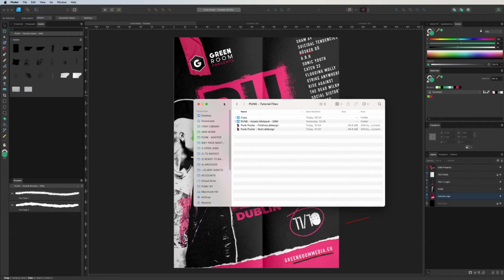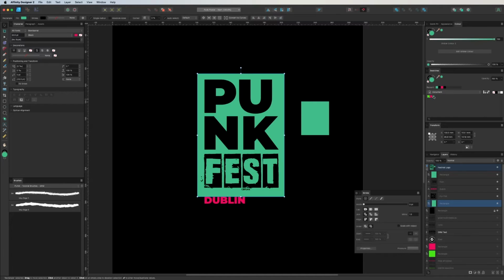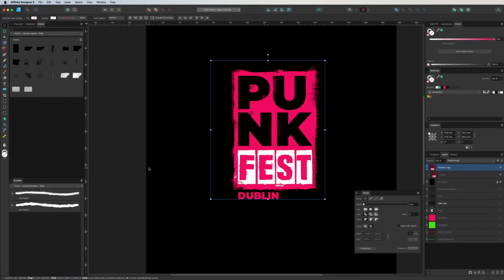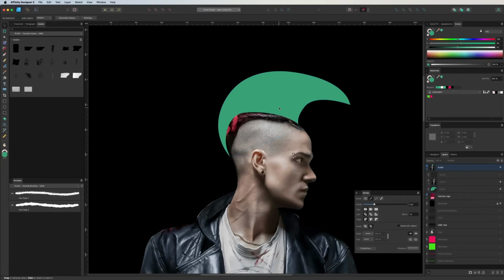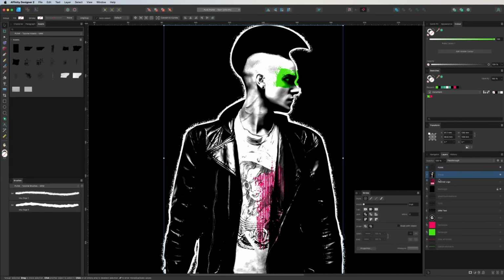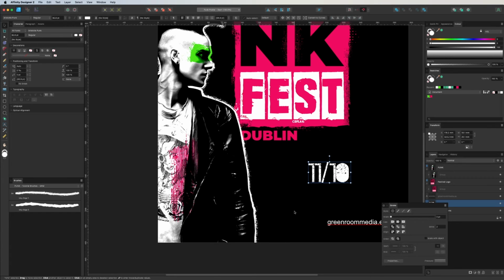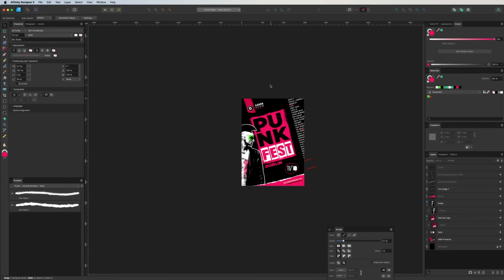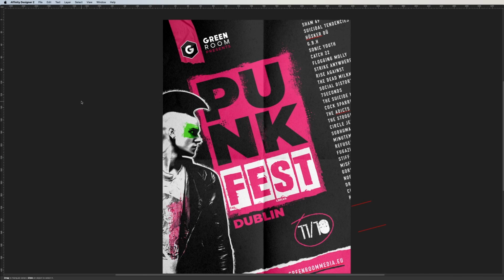FULL Affinity Designer PUNK design Tutorial (with FREE ASSETS PACK!)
To celebrate the launch of our new massive PUNK assets pack for Affinity Designer, we've put together this tutorial which walks through the entire design process in realtime. Make sure to grab the FREE assets pack which contains everything you need to follow along at the link below - and we'd love it if you would also check out the full version of the pack on our store :)

00:00 Intro
00:15 FREE assets download
00:53 Design goal
04:55 Tip - global colours
06:10 Creating rough edges
10:48 Punk image treatment
11:12 Placing vs linking an
12:06 The image cutout
15:36 Drawing the new hair
16:33 Adding image adjustments
18:22 Adjusting the mohawk
19:13 Creating an outline
20:23 Adding accents
21:35 Tip - scale stroke with content
24:59 Recolouring objects
28:07 Adding band names
28:47 Rotating page elements
29:51 Adding a page tear
32:36 Adding textures
33:50 Lifting the blacks with
35:49 Tweaking the logo
36:27 Image tweak
36:55 Finaly tidy